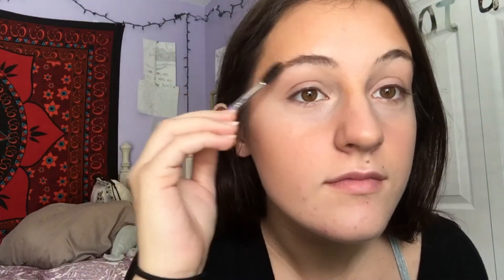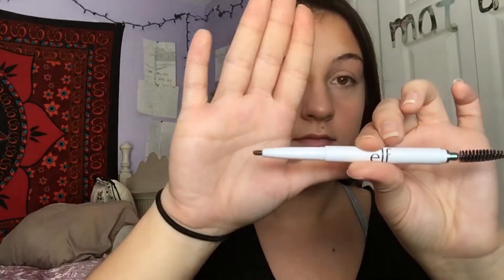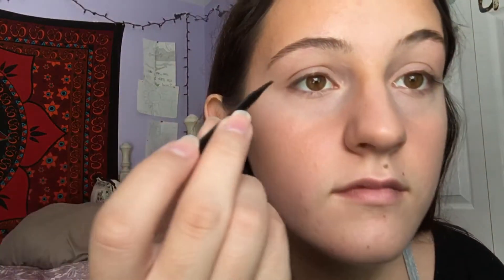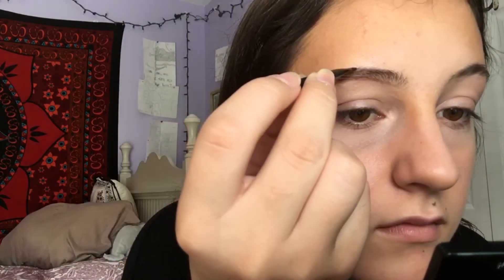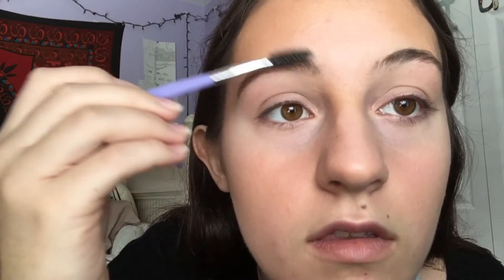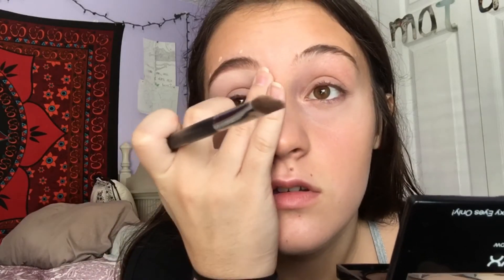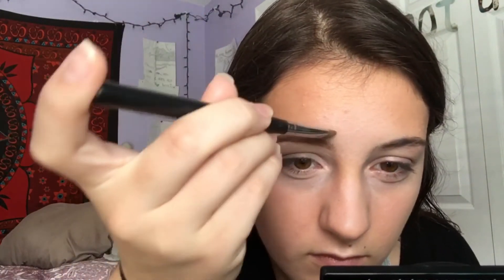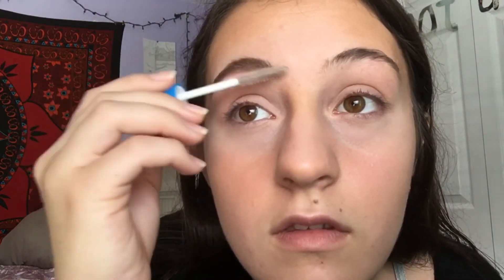My Brow Routine | Rianna Schuler 2016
Here's a video on my brow routine. I use multiple products for this and do it differently every time but I'll mention the other products I use.  Also don't mind my weird faces and my mess ups 😂

I post Monday's and Friday's at 6p.m. eastern time!!

Products mentioned:
Spollie from Claire's
Wet brush tweezers
Elf eyebrow pencil in neutral
NYX trio eyeshadow in natural
Morphe
Crown angled brush
Crown
Elf smudge pot angled brush
Maybelline fit me concealer in fair
Morphe M167 concealer brush
NYX single eyeshadow in
Wet n' Wild clear mega length brow and lash mascara

Instagram and Snapchat: @riannaschuler
Facebook fan page: @BeautyByRawrJ